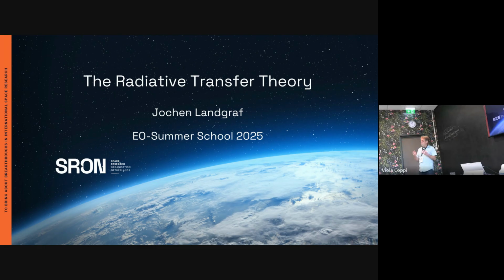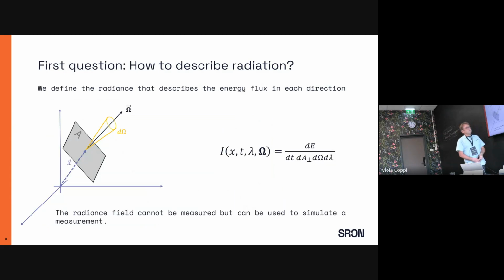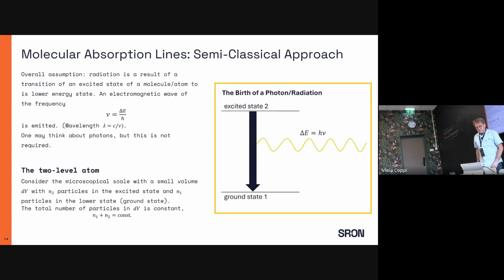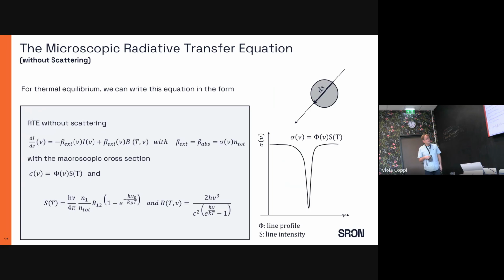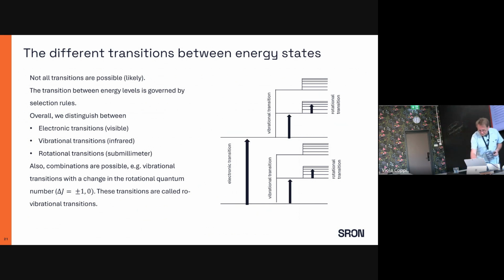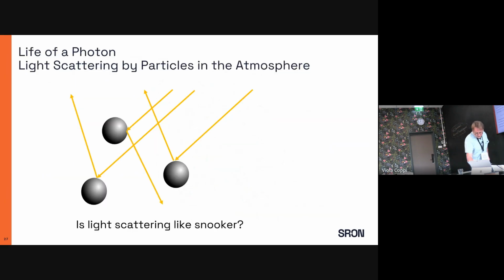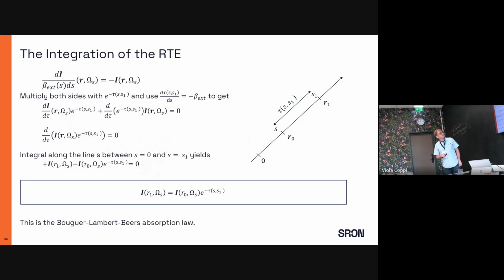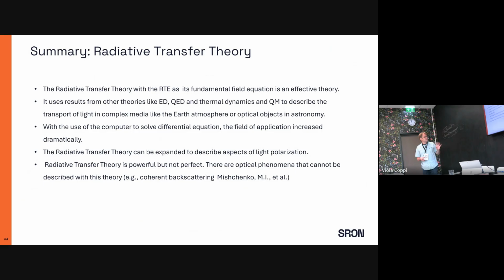Jochen Landgraf: The Radiative Transfer Theory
By: Jochen Landgraf (SRON)
OpenGeoHub Summer School Wageningen 2025